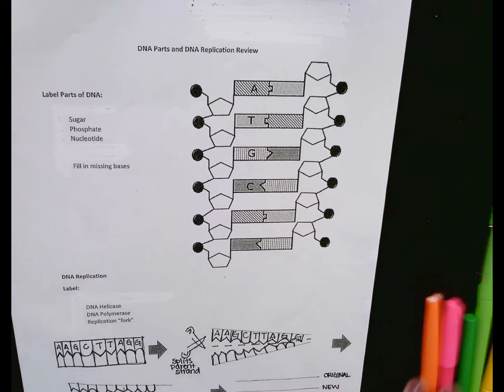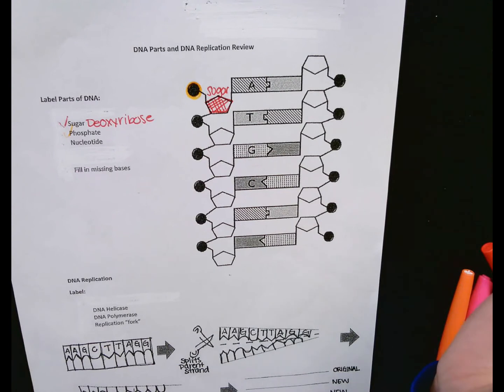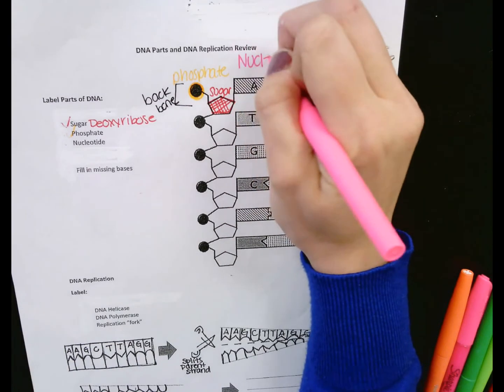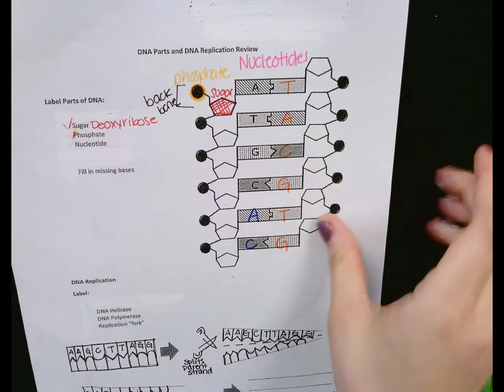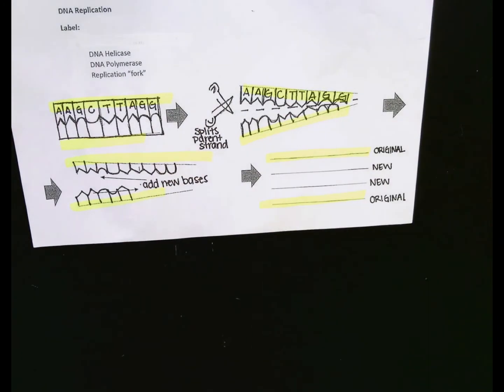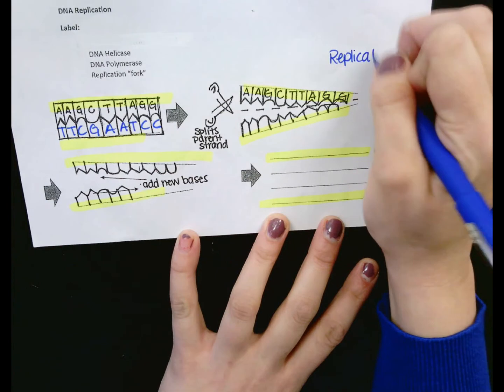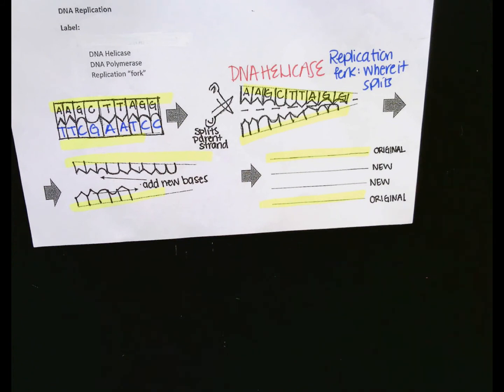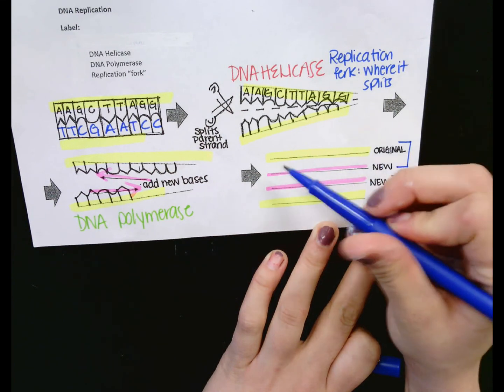VIDEO:Parts of a DNA molecule and DNA replication overview